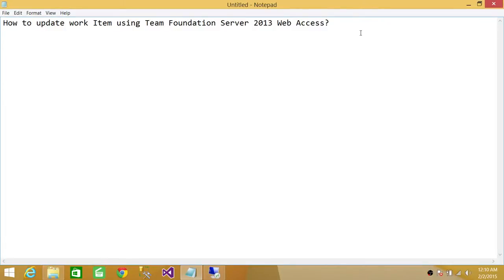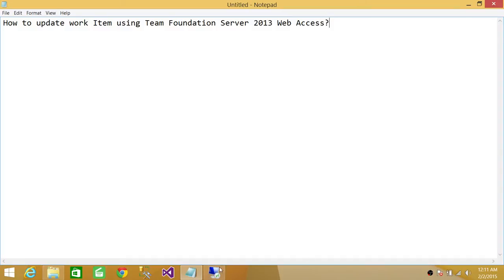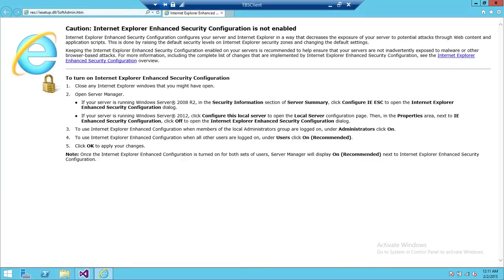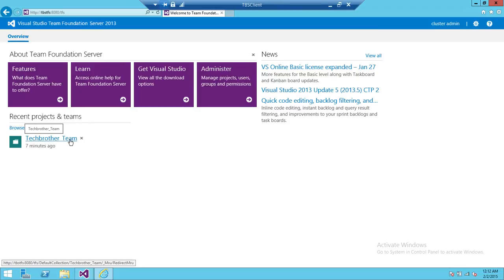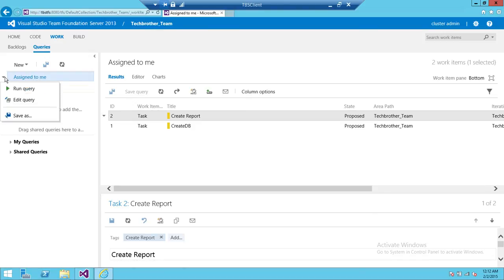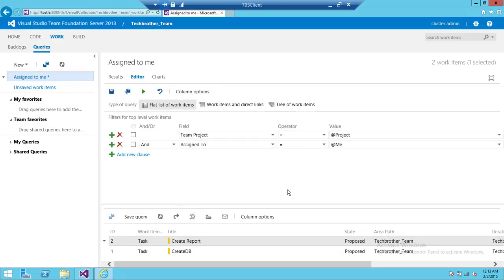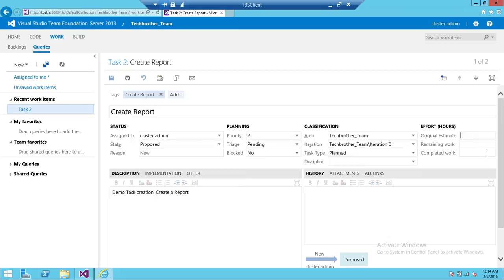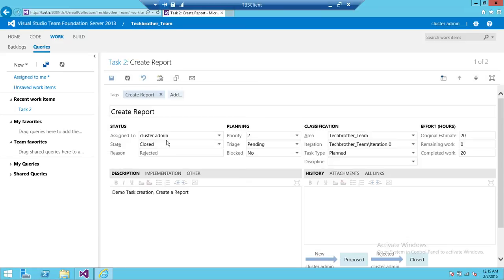TFS 2013 Tutorial : 21- How to update work Item using Team Foundation Server 2013 Web Access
In this  Team Foundation Server (TFS) 2013 tutorial video you will learn "How to update work Item using Team Foundation Server 2013 Web Access".